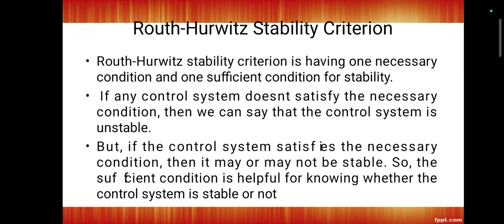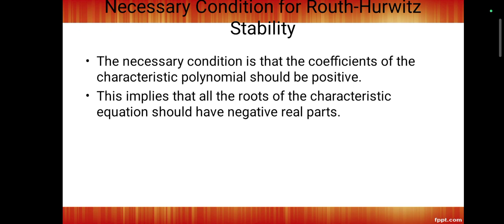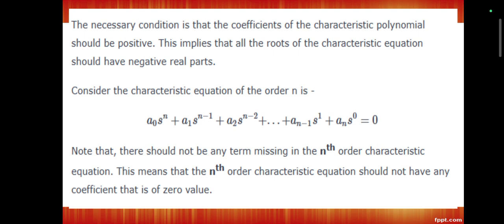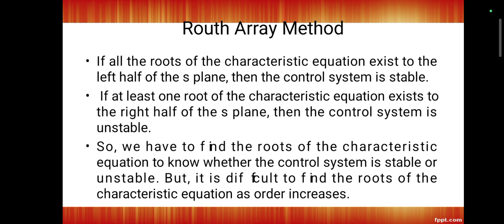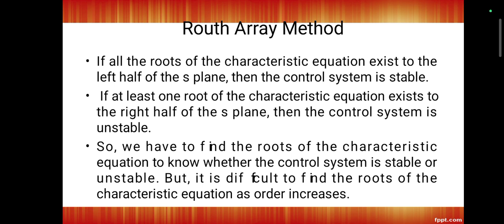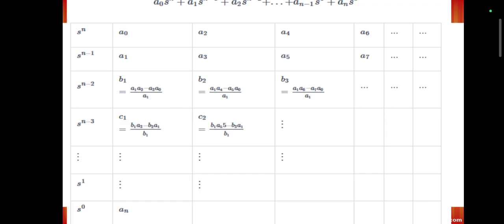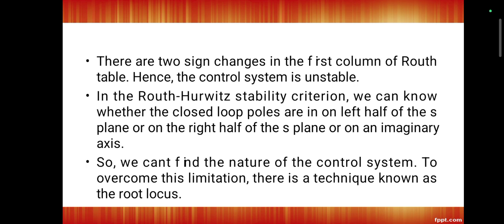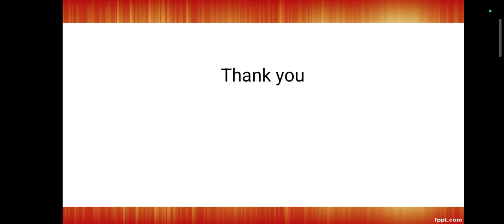3 1 Stability analysis using RouthHurwitz criterion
3 1 Stability analysis using RouthHurwitz criterion